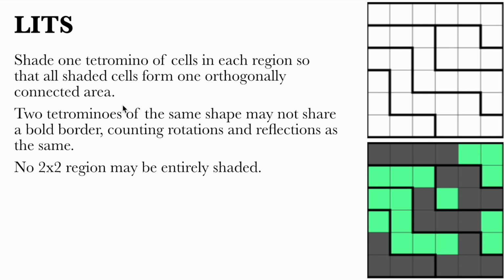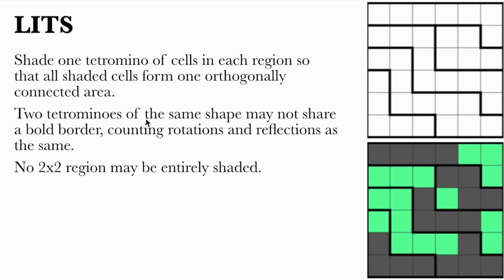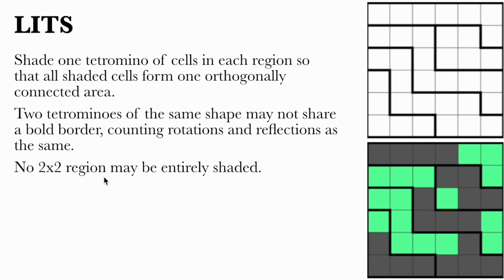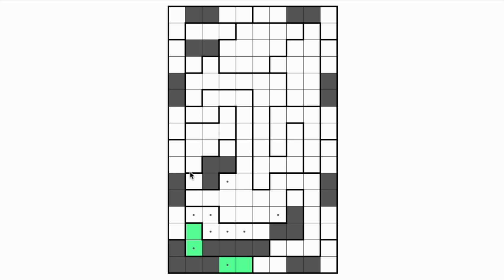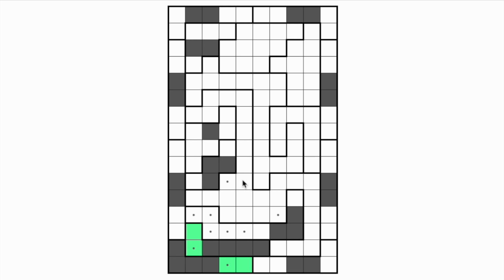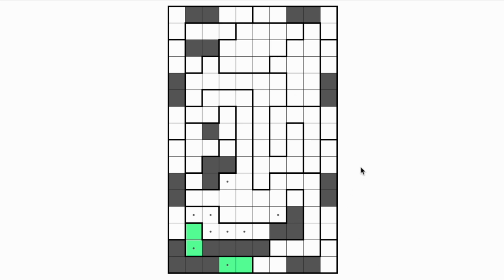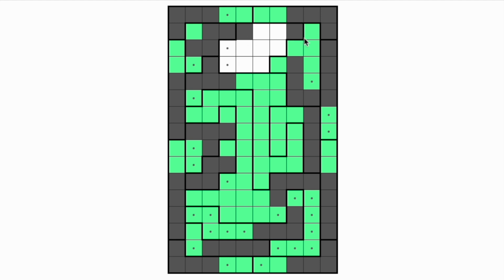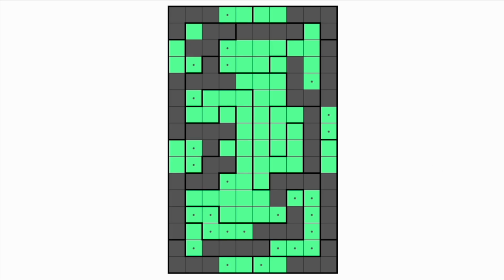How to solve a SUPERSIZED LITS puzzle (11.11)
In each episode of Pathologic, we go through the rules of a logic puzzle genre and solve it together! Today's puzzle is a LITS, set by Eric Fox.

00:00 Introduction
00:25 Rules
02:28 Time to Solve a Puzzle!

LITS rules:
Shade one tetromino of cells in each region so that all shaded cells form one orthogonally connected area. Two tetrominoes of the same shape may not share a bold border, counting rotations and reflections as the same. No 2x2 region may be entirely shaded.